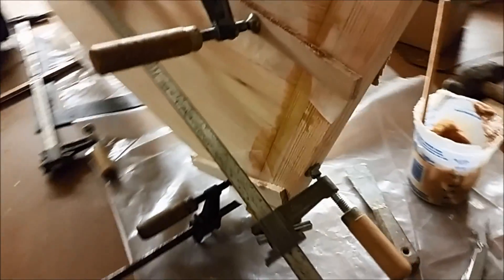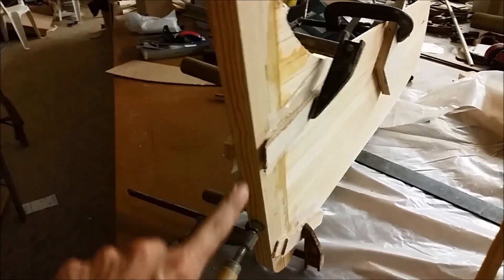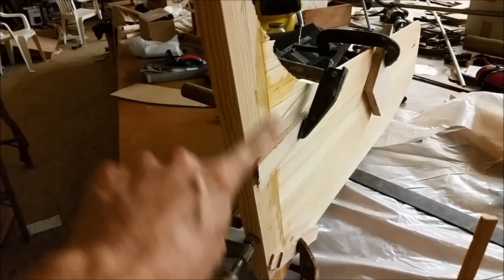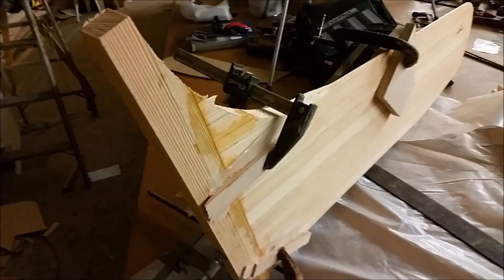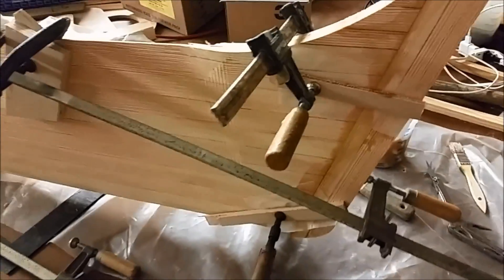Core Sound 15 Build Part 8b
In this video the blank we made is machined on the CNC Machine. If you will be hand shaping your board you can sometimes find a local wood shop that will be happy to run your blank through their thickness planer.

For shaping by hand I recommend making templates and using a sharp power planer for the roughing and a good hand plane for the final shaping.